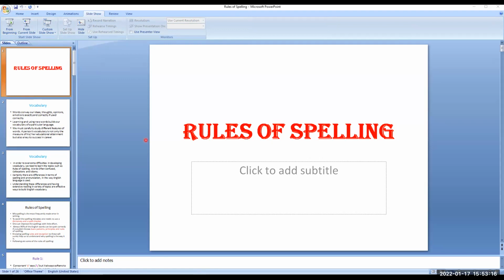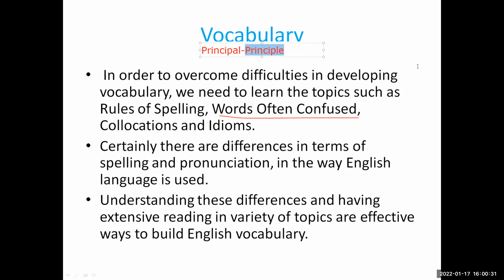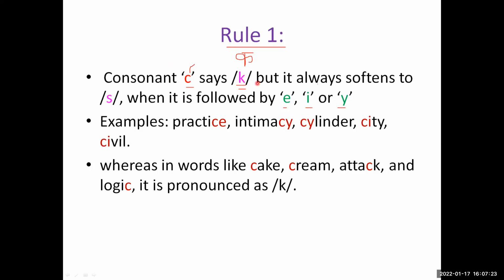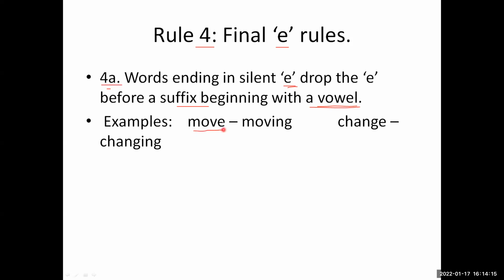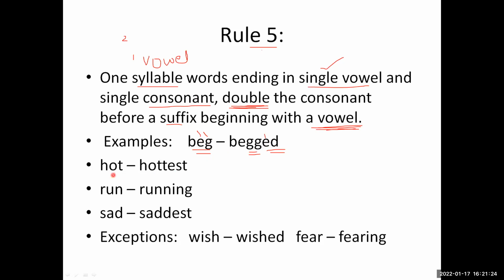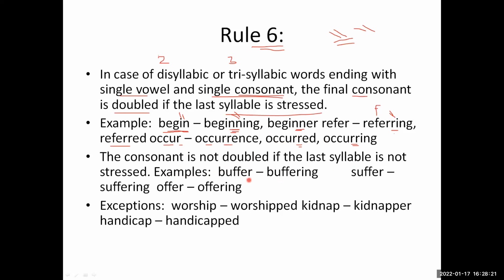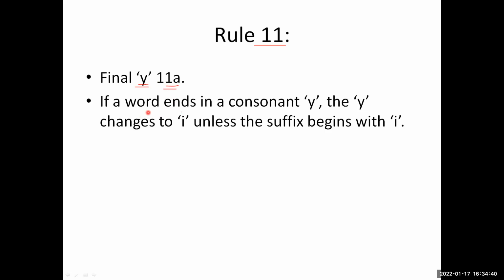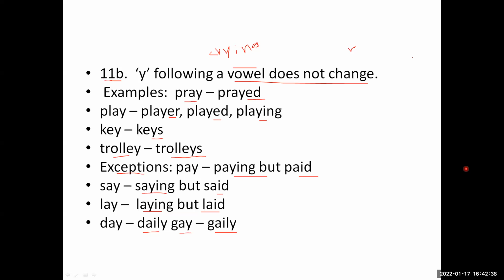17_01_22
Correct Spelling of words